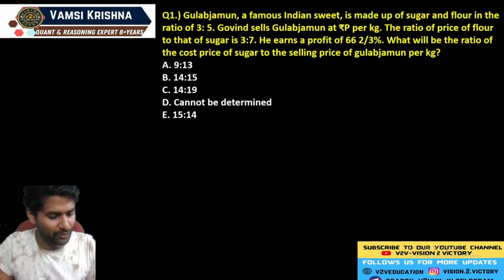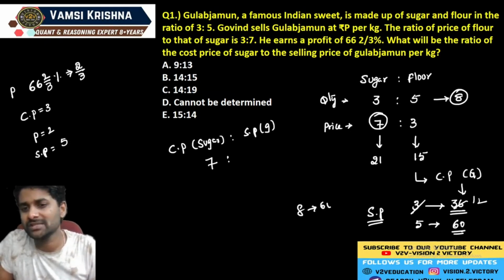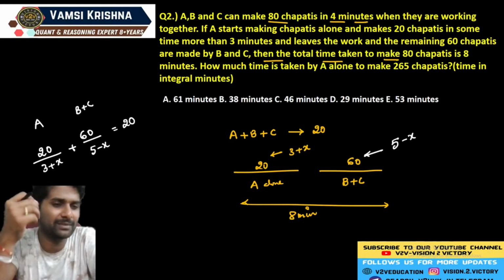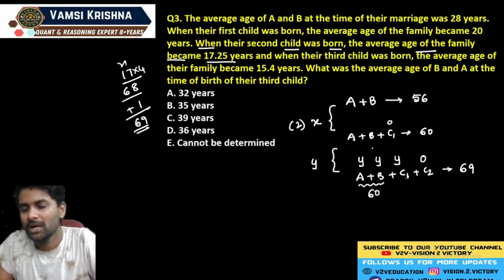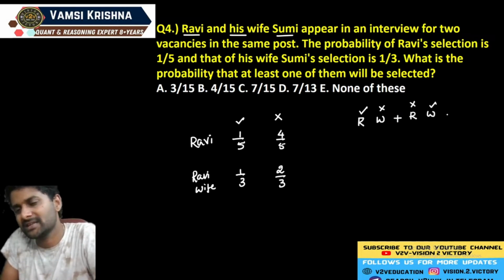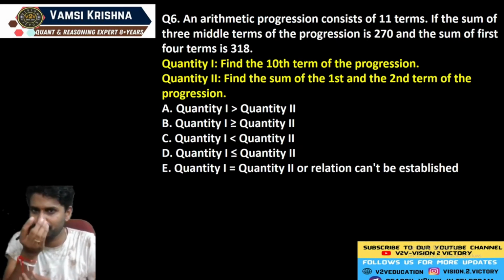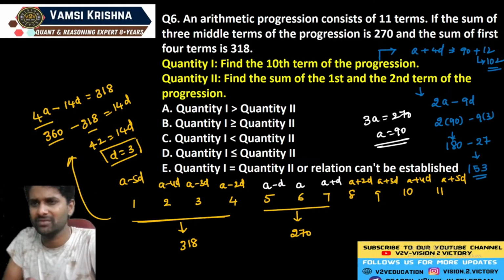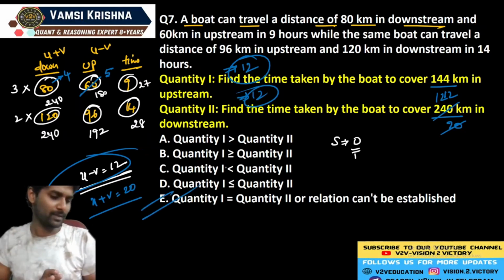TCS NQT | Arithmetic Question | (Practice Questions)